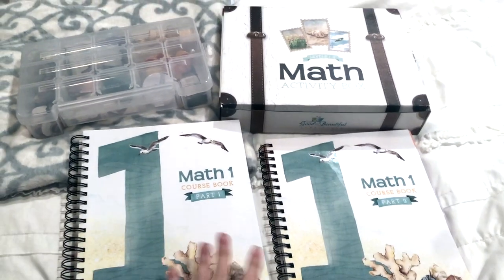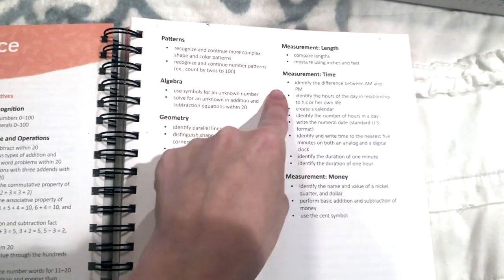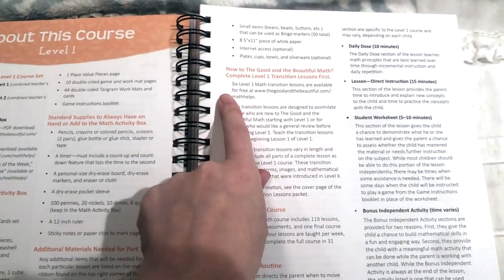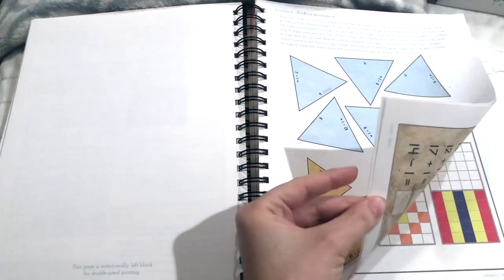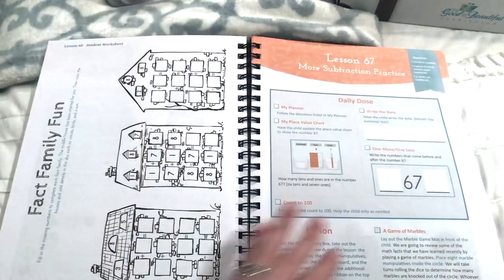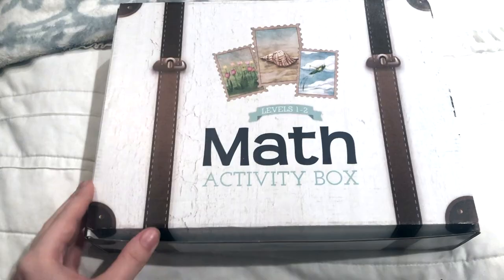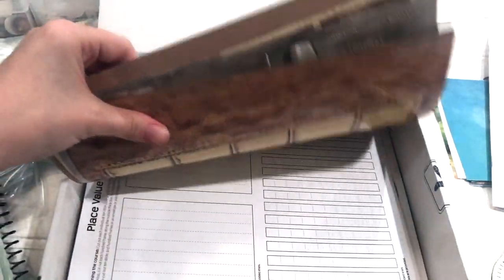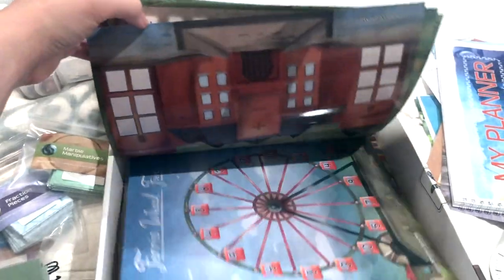THE GOOD AND THE BEAUTIFUL MATH LEVEL 1 OVERVIEW AND ORGANIZATION | HOMESCHOOL MATH CURRICULUM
Thanks so much for stopping by to see this overview of The Good and the Beautiful Math Level 1!